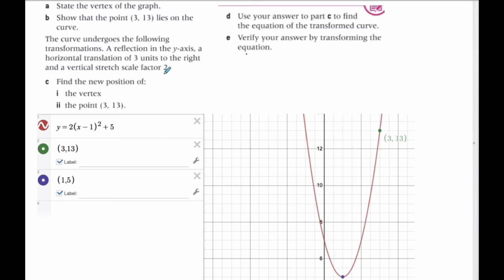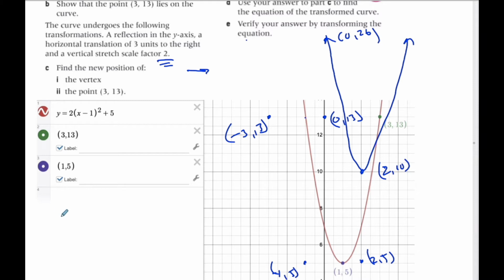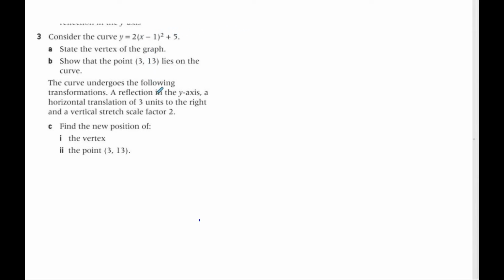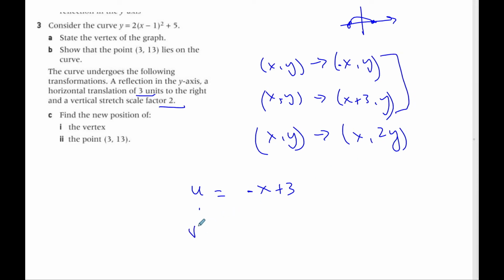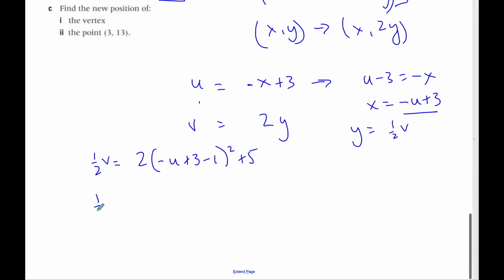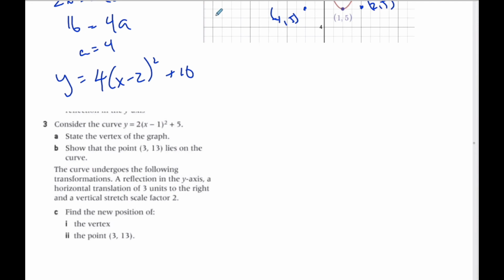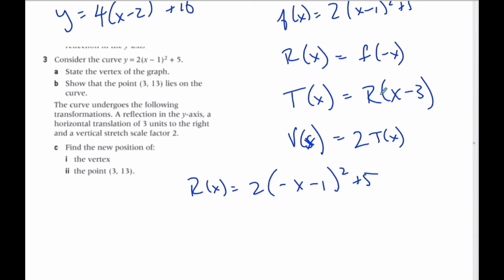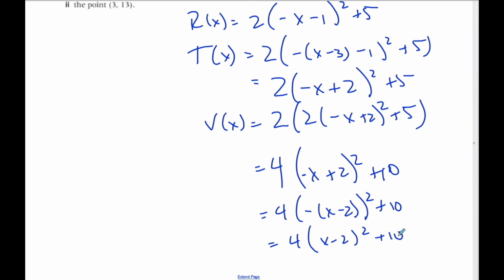IB MAI HL - 2.07.B Transformations Oxf 6F 3